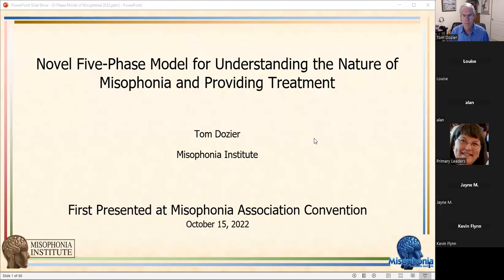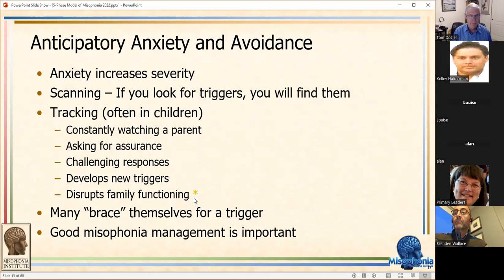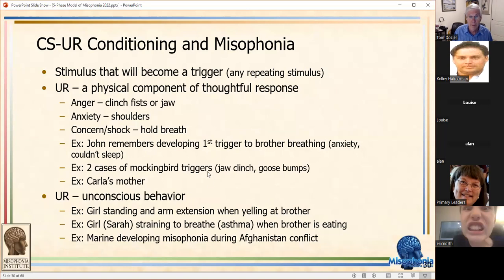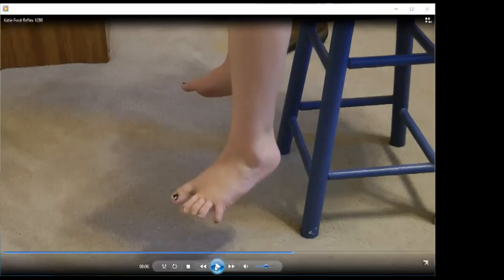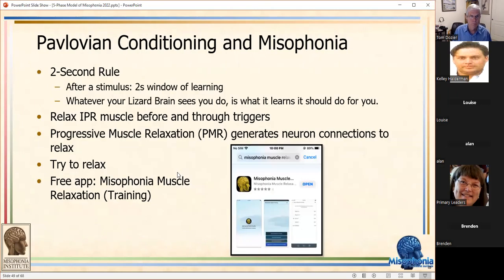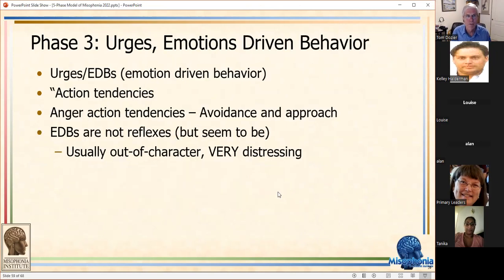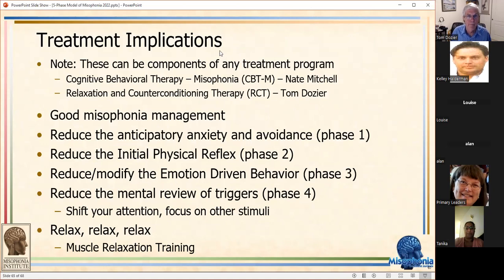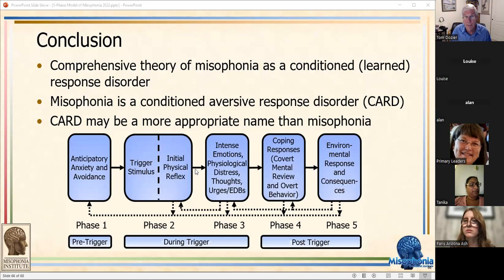Misophonia: Novel Five-Phase Model for Understanding the Nature of Misophonia & Providing Treatment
Nate Mitchell and I developed a model of misophonia to provide an understanding of this condition and how the reflex responses of misophonia can be reduced through treatment, either with cognitive behavioral therapy for misophonia (CBT-M) or relaxation and counterconditioning therapy (RCT) for misophonia.  The phases of the model will be described and cases examples will be shared that help you understand how to apply this view of misophonia to reduce your misophonia severity.

One difficulty in understanding misophonia is that your experience, as a misophonia sufferer, is overwhelmed by the emotional response to triggers.  This emotional response, which begins about 300ms after the start of a trigger hides what is happening in your body at 200ms which triggers the emotional response.  This model helps you understand these individual components, and how misophonia is actually caused by normal neurological functioning.  Once you understand this, you can apply this to your misophonia experience and reduce your misophonia distress.